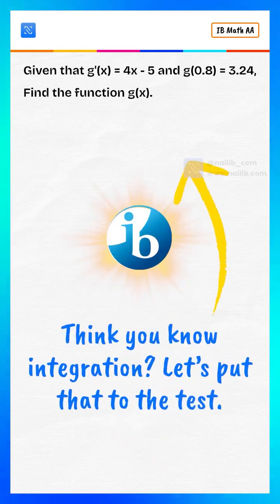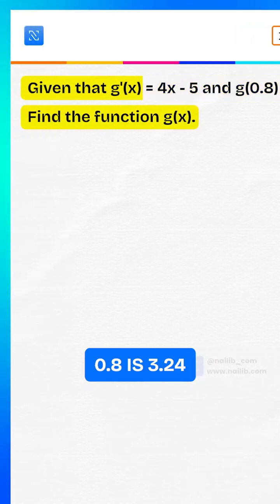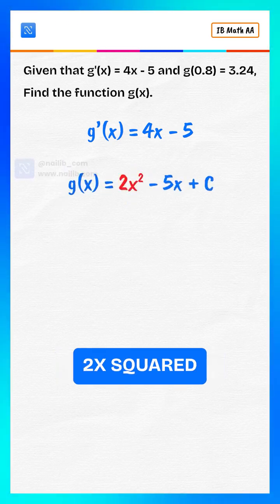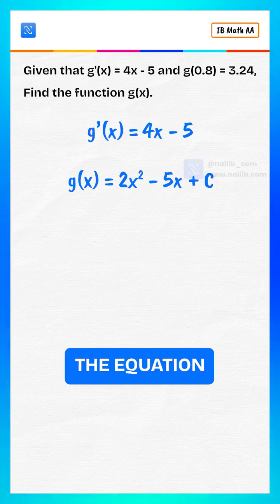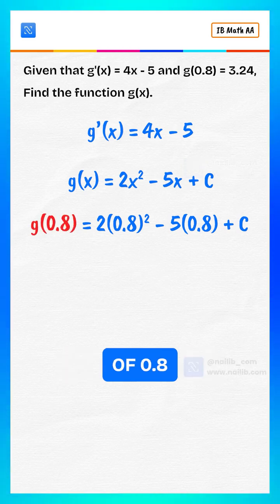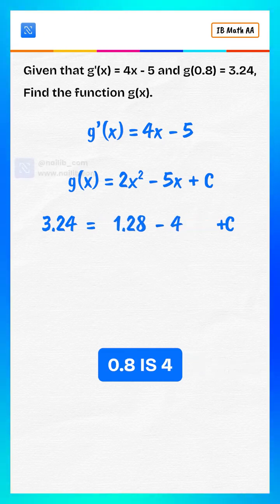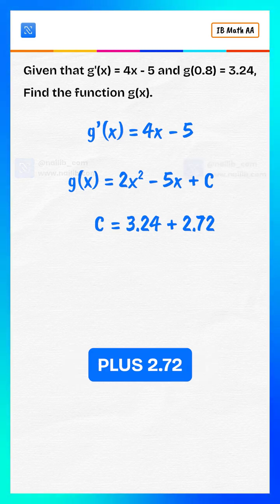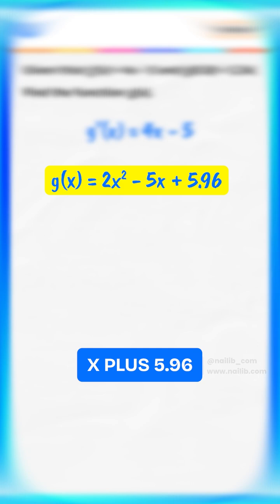Can You Solve This Integration Problem? | Find g(x) Given g'(x) and a Point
Think you’ve mastered integration? Let’s test your calculus skills with this powerful problem on finding a function from its derivative!

In this video, we’re given:
📌 g′(x) = 4x - 5
📌 g(0.8) = 3.24

Watch step-by-step as we:
✅ Integrate g′(x) to find g(x)
✅ Use the given point to solve for the constant of integration
✅ Arrive at the final function: g(x) = 2x² - 5x + 5.96

📚 Concepts Covered:

Basic integration techniques

Initial conditions and constants of integration

Substitution and simplification in calculus

✨ Perfect for:

High school and college students studying calculus

Anyone preparing for competitive exams (like SAT, JEE, AP Calculus)

Math enthusiasts looking to sharpen their integration skills

💬 Drop a comment if you solved it before the explanation
📤 Share with a friend who loves math challenges